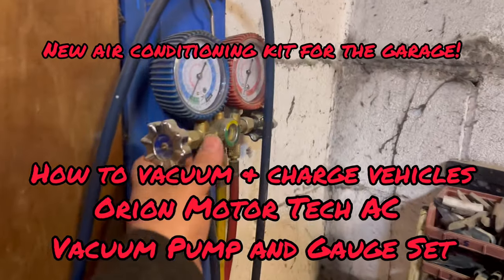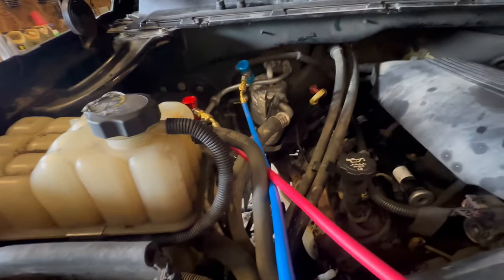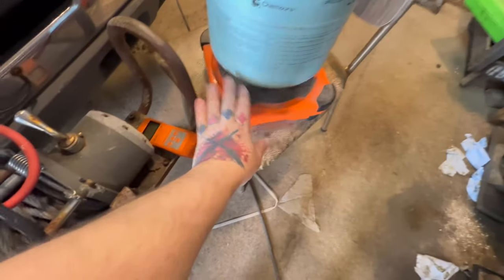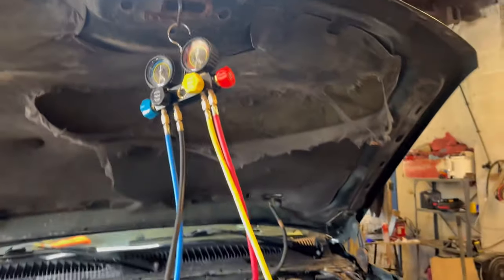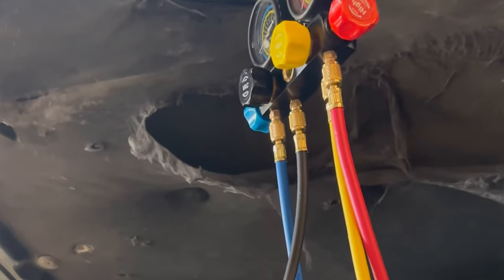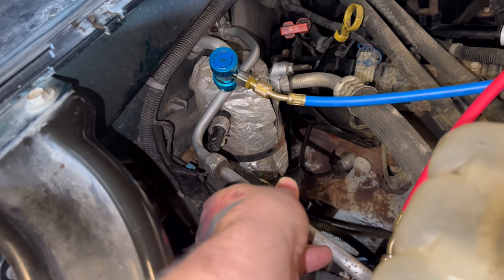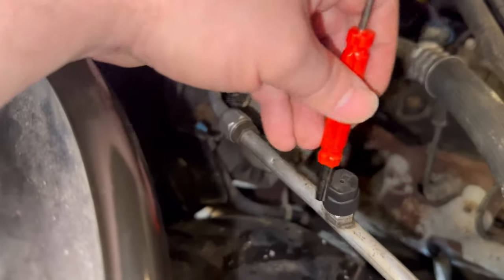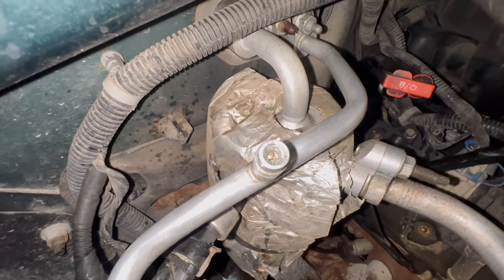Recharge and vacuum A/C system, OMT pump and gauge set unboxing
How to vacuum down and recharge your car or trucks air conditioning system with the Orion Motor Tech pump and gauge set. Very nice for the price point.
This will be used as my portable on the go set. Everything you need to charge an automotive ac except your specified type of refrigerant. Recharge vehicle ac. Comes with bonus extras like oil for your vacuum pump, gloves, extra fittings, carrying case, valves to fit cans (puncture style and regular), a Schrader valve tool ￼and hvac refrigerant leak detector.

Orion Motor Tech AC Vacuum Pump and Gauge Set, 4 Way AC Gauges and 4 cfm HVAC Vacuum Pump with Leak Detector 5FT Hoses Couplers R410a Adapters, Puncturing & Self Sealing R134a Can Taps AC Recharge Kit

Best affordable cheap nice buy ac manifold gauge set kit for cars